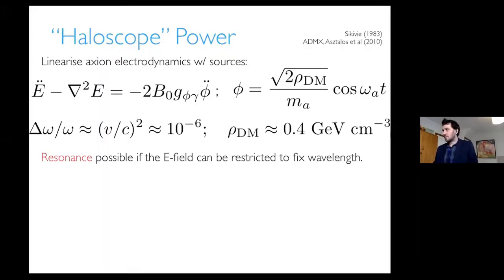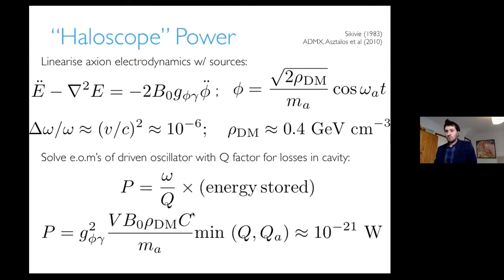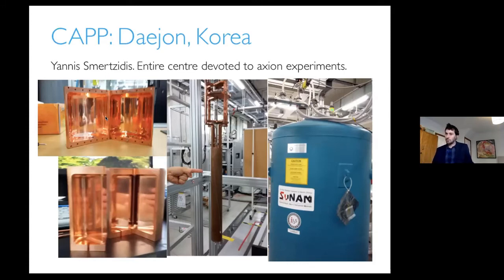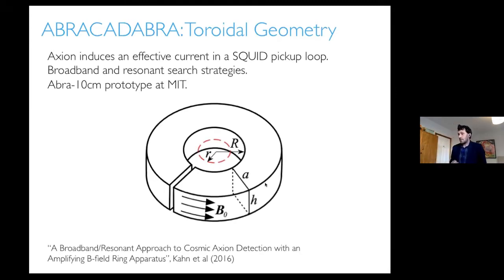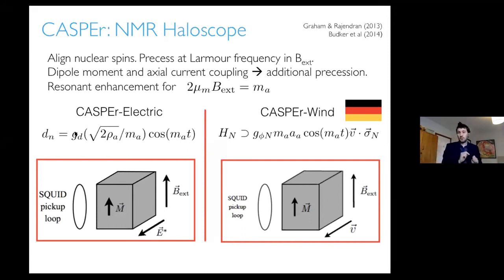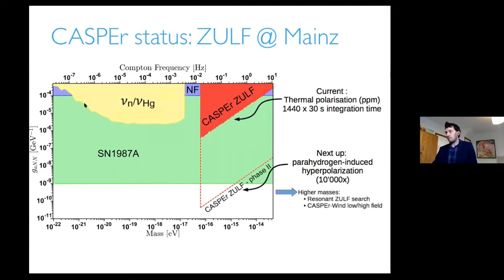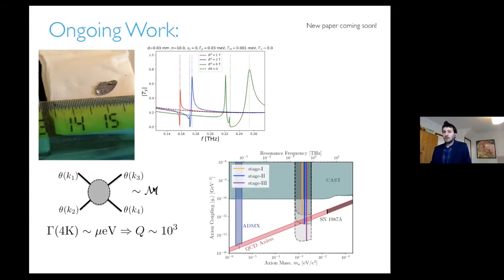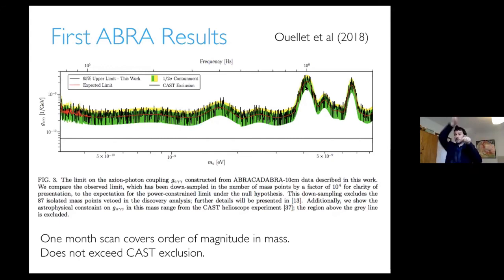Axion DM (Lecture 4) by David Marsh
PROGRAM

LESS TRAVELLED PATH OF DARK MATTER: AXIONS AND PRIMORDIAL BLACK HOLES (ONLINE)

ORGANIZERS: Subinoy Das (IIA, Bangalore), Koushik Dutta (IISER, Kolkata / SINP, Kolkata), Raghavan Rangarajan (Ahmedabad University) and Vikram Rentala (IIT Bombay)

VENUE: Online

The existence of dark matter (DM) has been inferred from its gravitational interactions, yet the identity of the dark matter particles remains completely unknown. The dominant candidate for DM over the last 30 years has been Weakly Interacting Massive Particles (WIMPs). However, despite extensive underground (direct), telescope (indirect), and collider searches, dedicated experiments have not found any evidence of WIMPs. Meanwhile, several astrophysical small-scale structure and cosmological hints might be an indication that DM has non-gravitational interactions that cannot easily be explained with vanilla WIMPs.

This online workshop on the Less Travelled Path of Dark Matter (LTPDM) will bring together particle physicists and cosmologists from all over the world to address current trends in DM searches, focused on axions and primordial black holes, and map the way forward. The program will also include a school, with lectures addressed to students and postdocs, familiarizing them with new and advanced concepts.

We plan to have a longer physical workshop on dark matter, with a larger perspective, in the near future once the current global pandemic crisis has subsided.

0:00:00 Axion DM (Lecture 4) David Marsh
0:00:13 "Haloscope" Power
0:02:03 "Haloscopes": RF cavity
0:05:45 Haloscope SNR
0:06:52 Frequency [Hz]
0:07:09 How to Detect Axions
0:07:32 RF-Cavity Developments
0:08:01 CAPP: Daejon, Korea
0:09:02 MADMAX: Dielectric Haloscope
0:10:46 The MAD ))MAX Magnet
0:11:45 ABRACADABRA: Toroidal Geometry
0:13:23 ABRA status
0:14:05 ABRA-Forecasts
0:15:05 CASPEr: NMR Haloscope
0:17:30 CASPEr status: ZULF @ Mainz
0:18:25 QUAX and the electron coupling
0:20:49 TOORAD: AXION DETECTION AT THE HIGHEST FREQUENCIES
0:21:16 THz Detection Challenge
0:22:44 Dynamical axion field in topological magnetic insulators
0:23:10 Coupled Perturbations
0:24:39 Ongoing Work:
0:27:46 First ABRA Results
0:29:45 Frequency Hz]
0:29:55 Prelude: on axions and WIMPs
0:29:59 Cosmic Density La